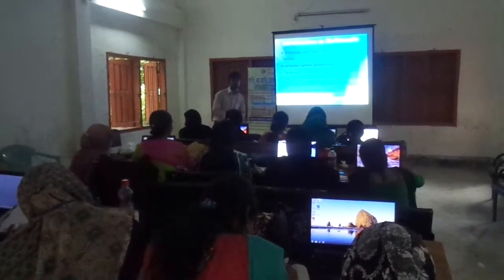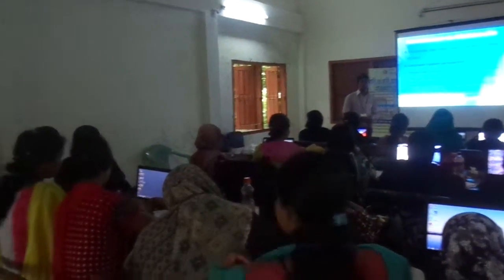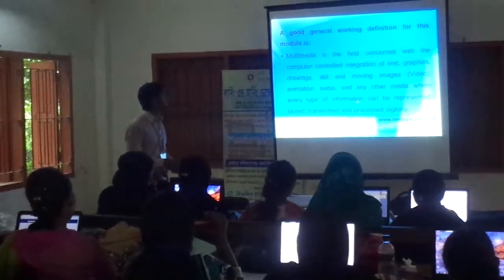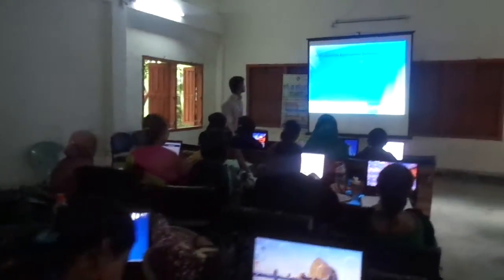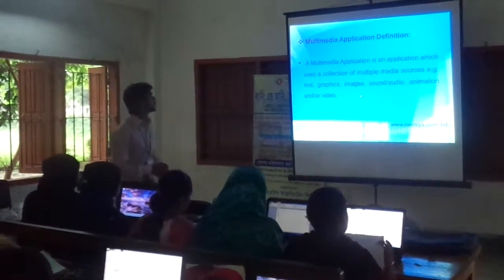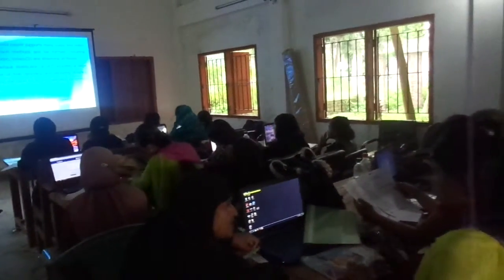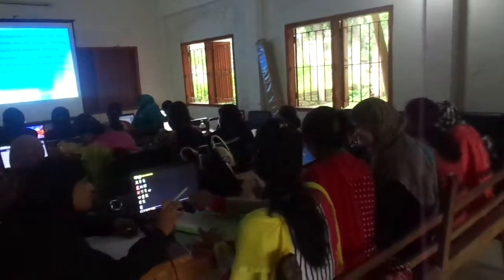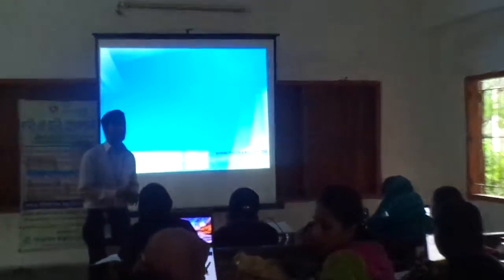Basic IT/ICT Training Under Learning & Earning Development Project (NEOSYS ENGINEERING LTD.)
Gazaria Union Gazaria Munshiganj Day-13 (Before lunch)